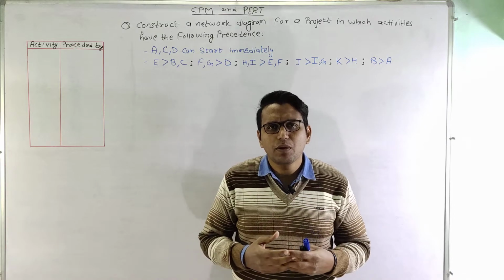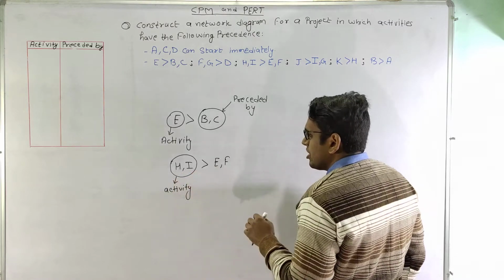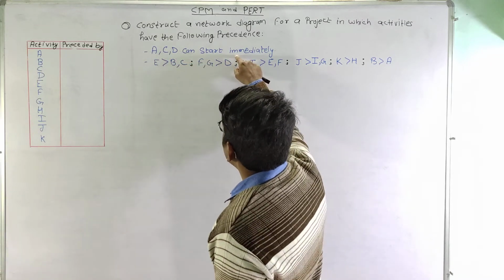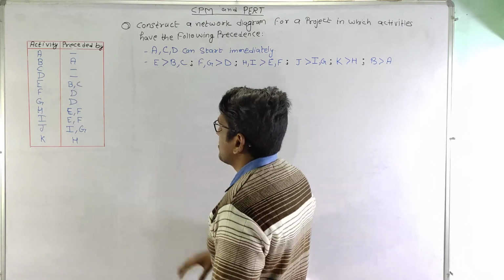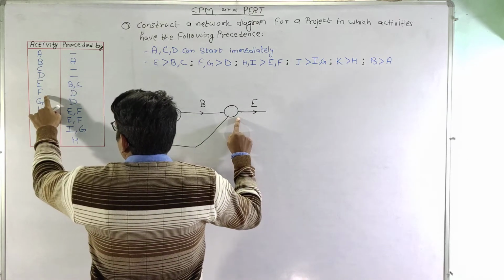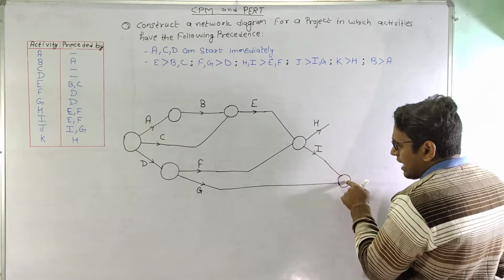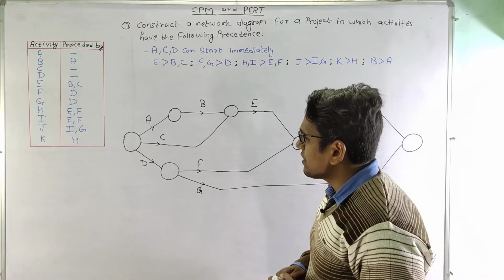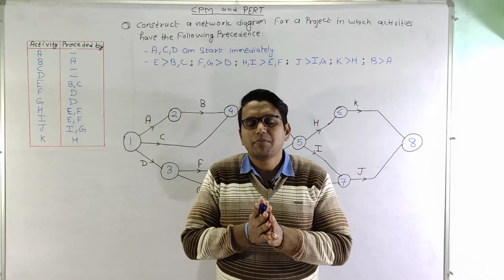Operations Research ll Lecture-59 ll CPM and PERT ll How to Draw Network Diagram-4.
Operations Research ll Lecture-59 ll CPM & PERT ll How to Draw Network Diagram.

This lecture explains another variation in network construction, how to convert precedence into tabular arrangement.

Transportation Model

Assignment Model

CPM & PERT